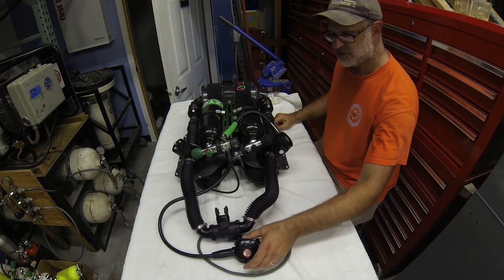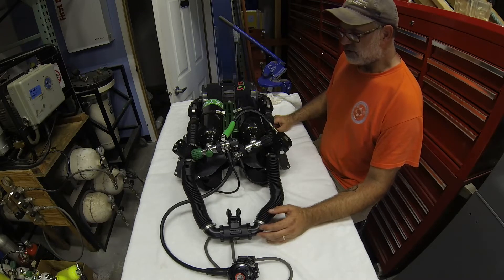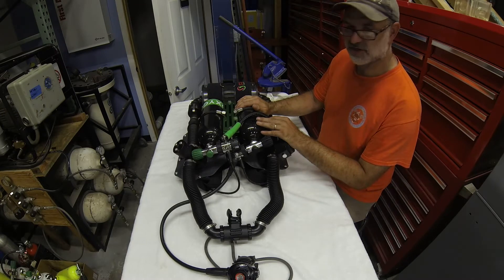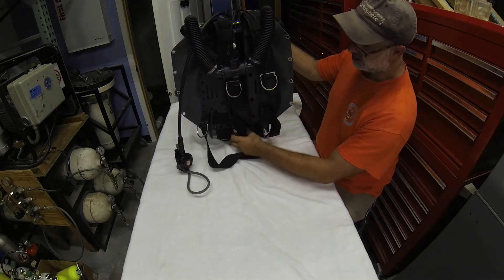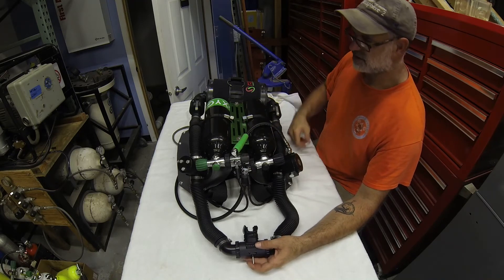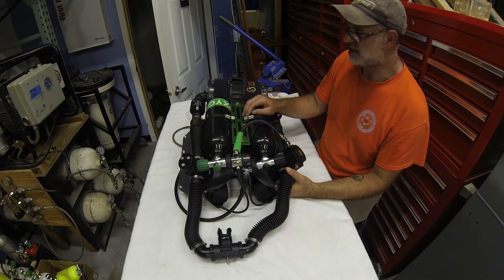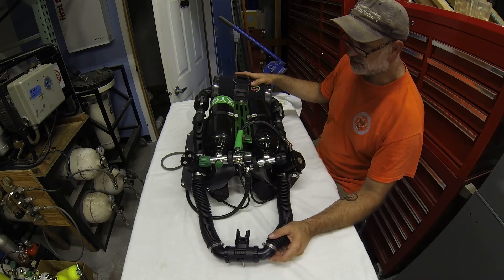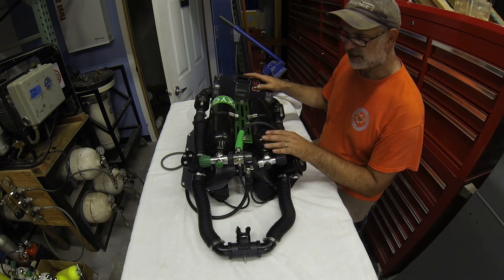Overview of the RD1 Rebreather, Part 1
Rebreather Day 1 (RD1) is a system and method for rebreather diving from Lombardi Undersea LLC. This video introduces the overall system architecture and highlights key features when using the RD1 as a shallow oxygen only unit.